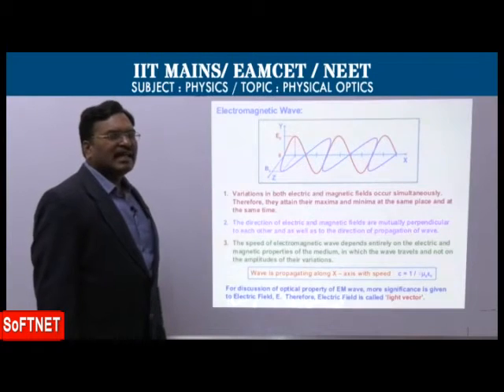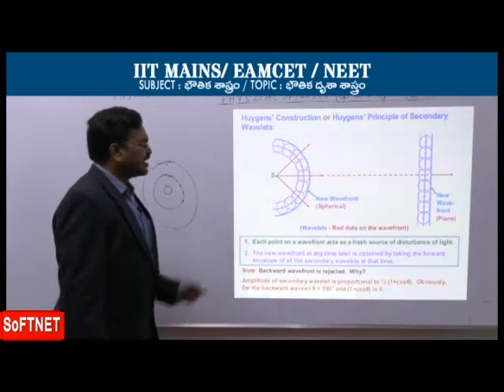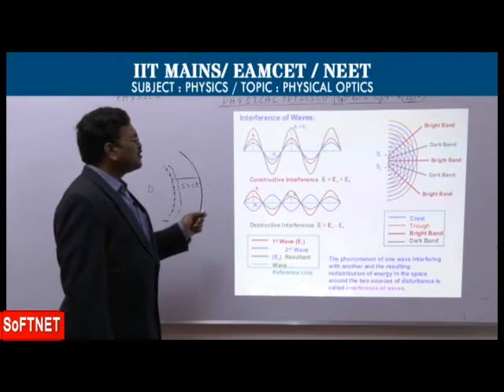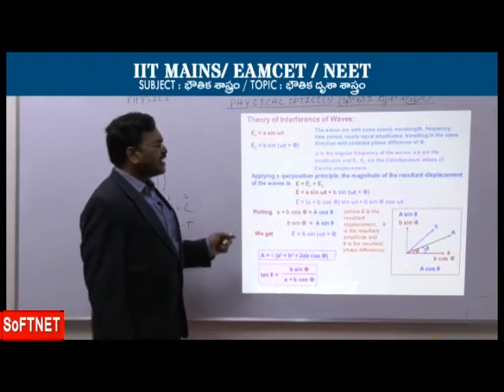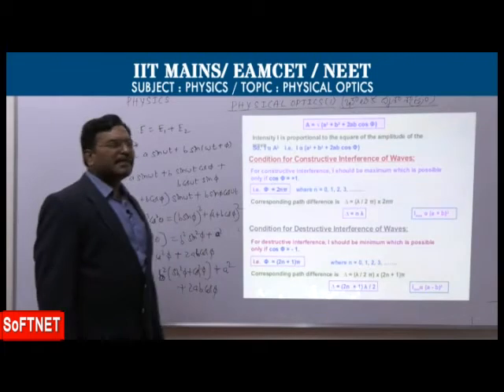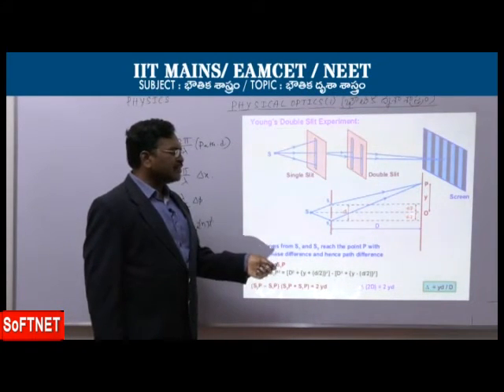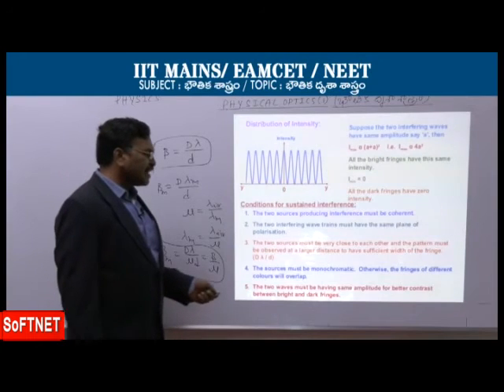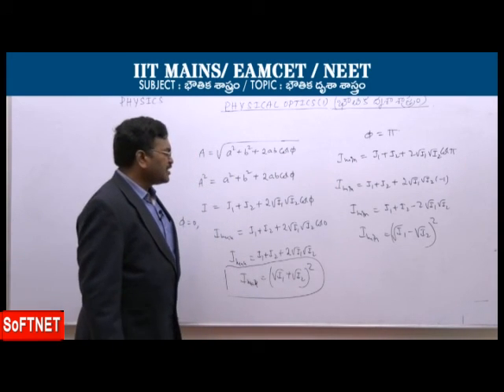IIT MAINS/EAMCET/NEET || PHYSICS || PHYSICAL OPTICS - P1 || B.Vijay Kumar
PHYSICS ||  PHYSICAL OPTICS - P1 || B.Vijay Kumar.